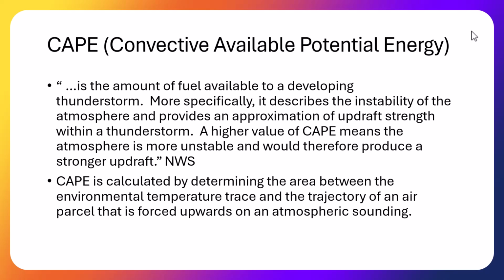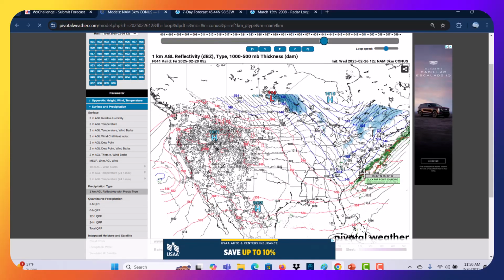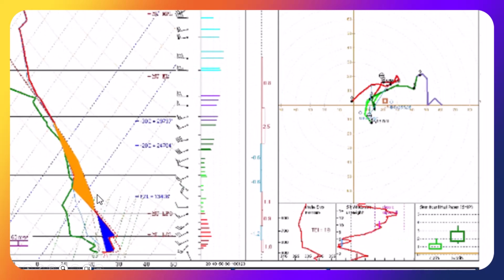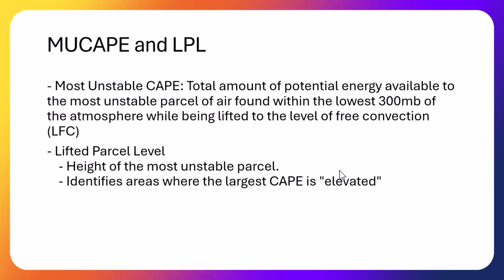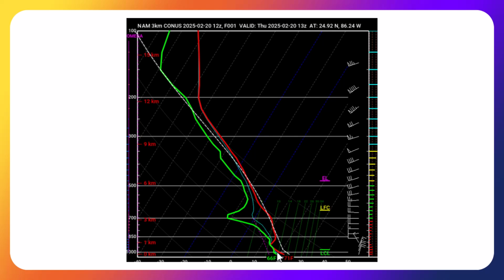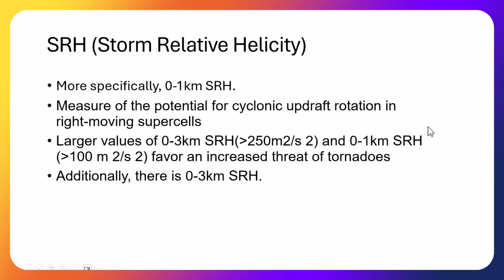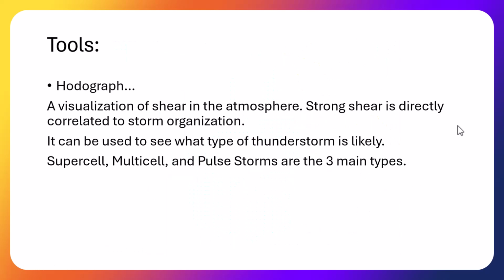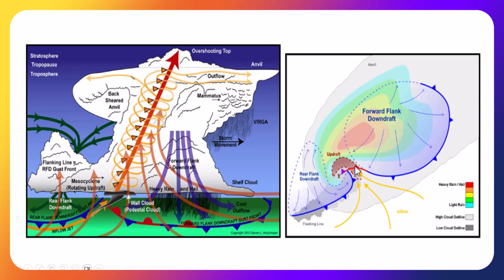A "Deep" Dive into Severe Weather Part 2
This video explains briefly the different tools I use to forecast and CAPE/SHEAR and how they are important for severe weather.
Any question? Let me know below.